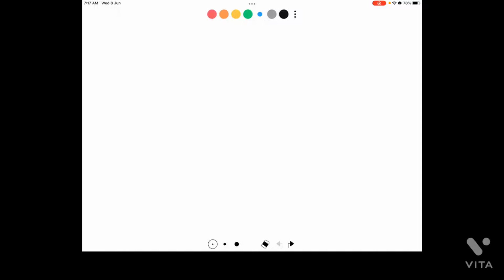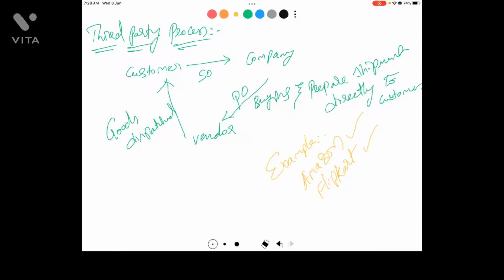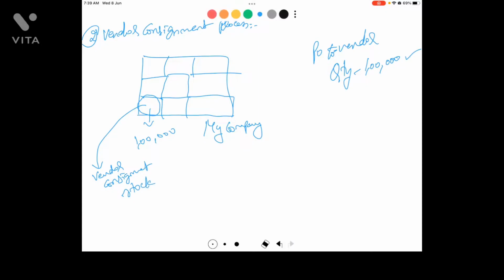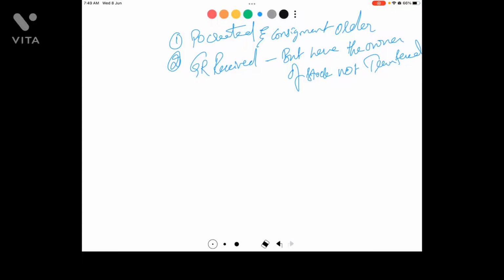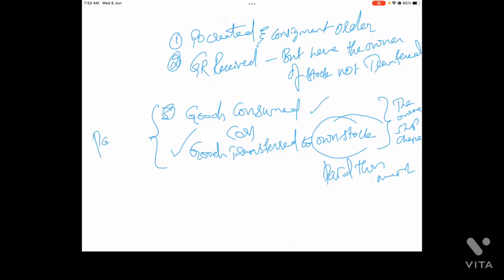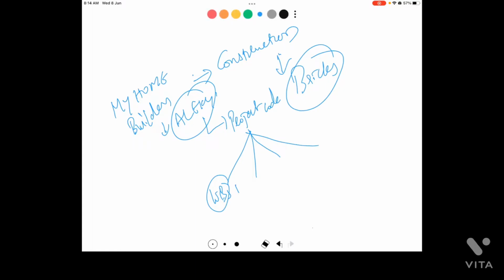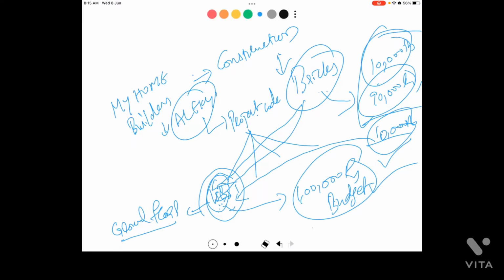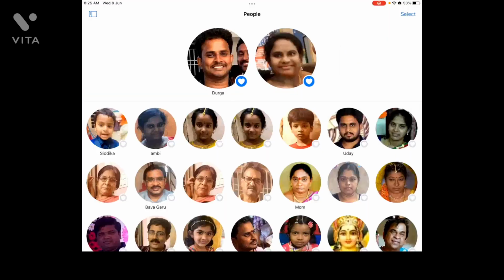SAP MM REGULAR CLASS : MM business processes